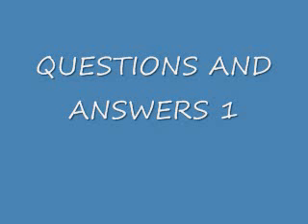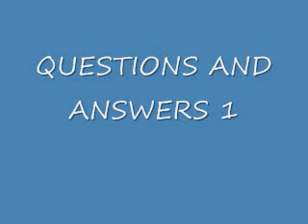QUESTIONS AND ANSWERS 1 .wmv